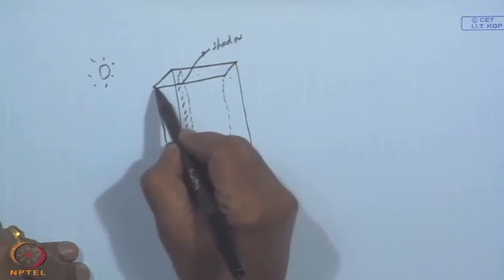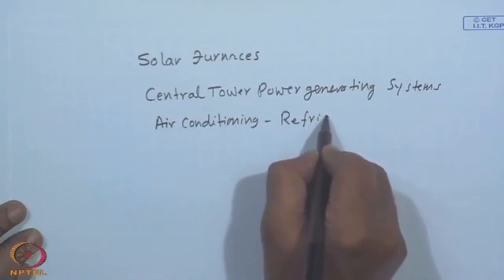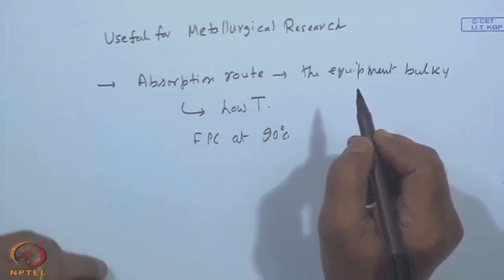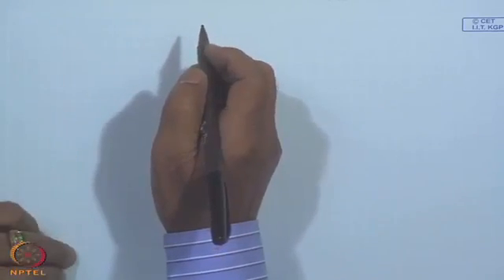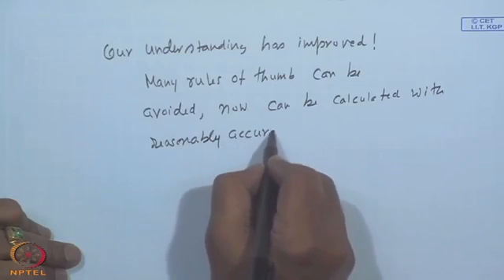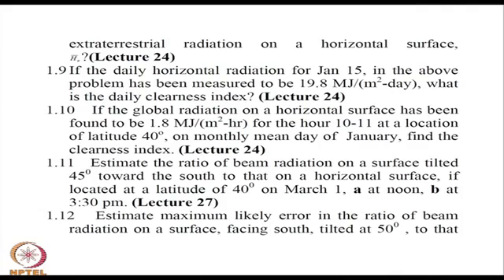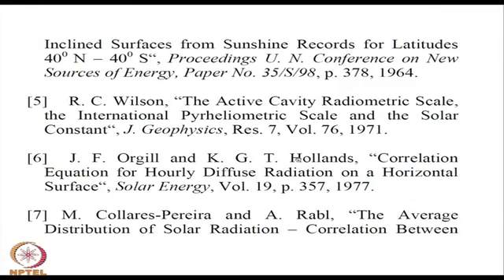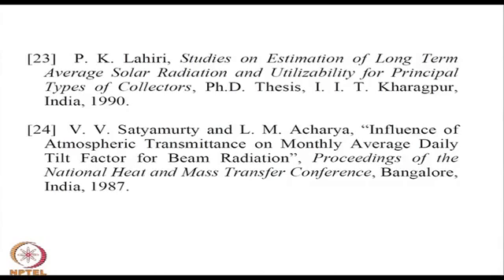Solar Energy Technology Course Lec 43 Summary Contd